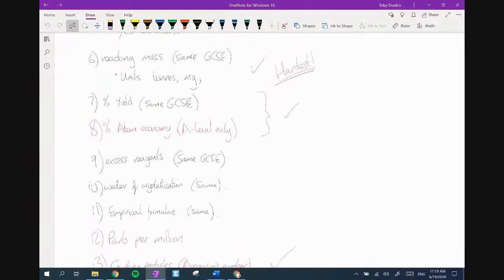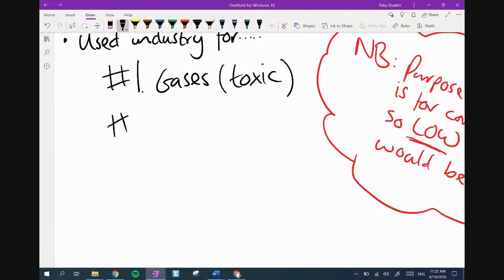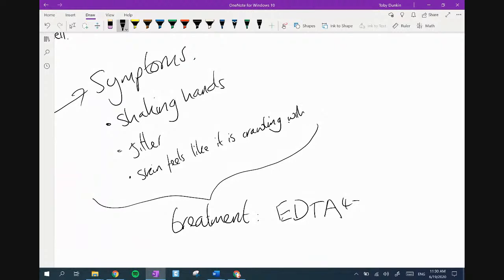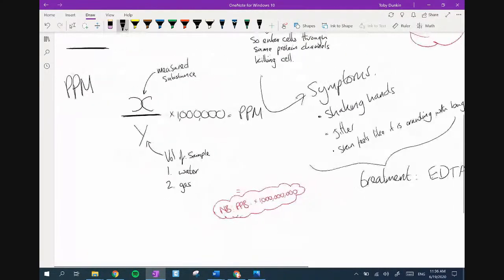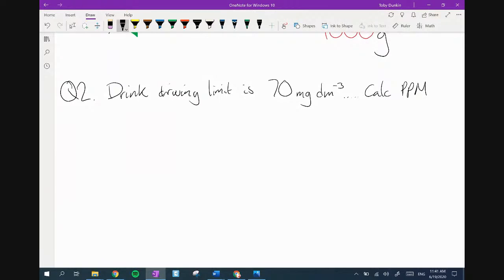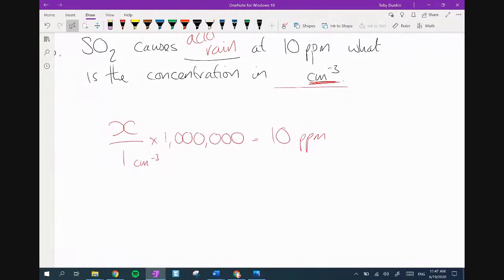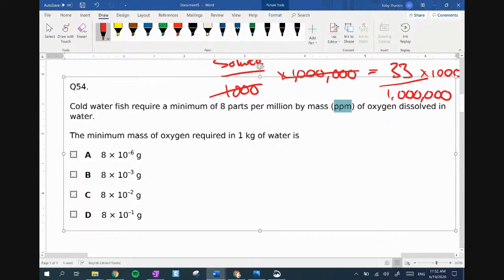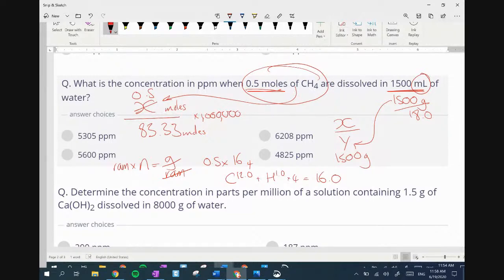AS calcs L13: Parts per million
L.O.
U: PPM
A: to calculate ppm